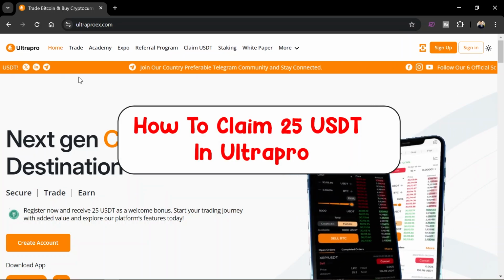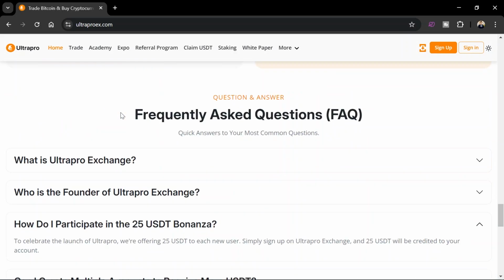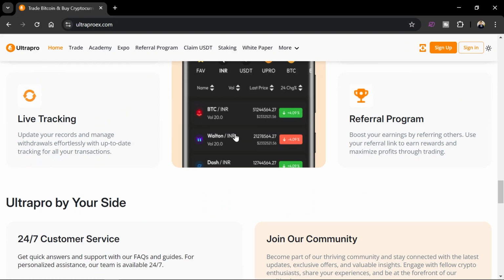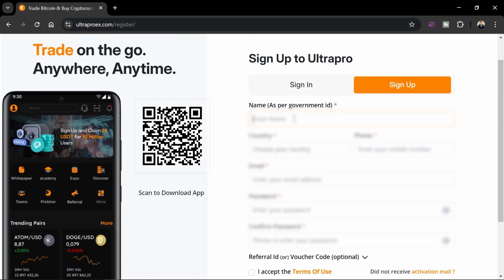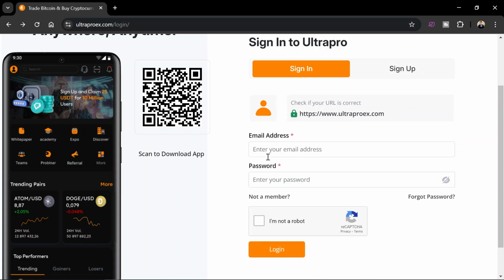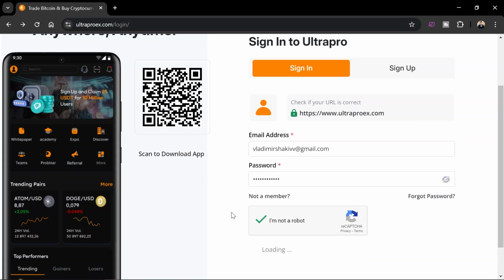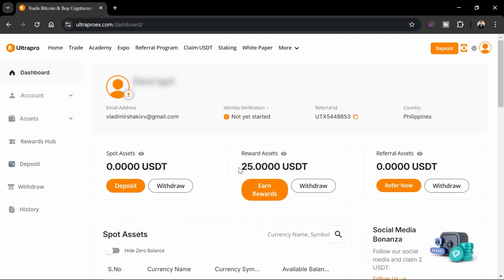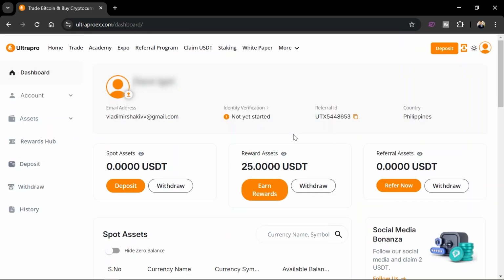How To Claim 25 USDT In Ultrapro Exchange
Unlock your chance to claim 25 USDT with our step-by-step guide on the Ultrapro Exchange! In this video, we’ll walk you through the entire process, making it quick and easy for anyone to get their bonus.